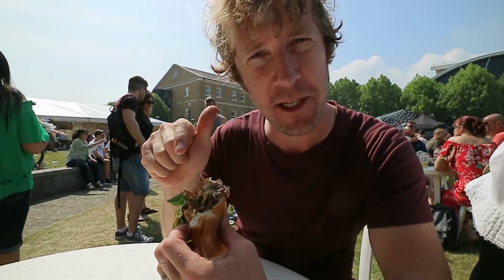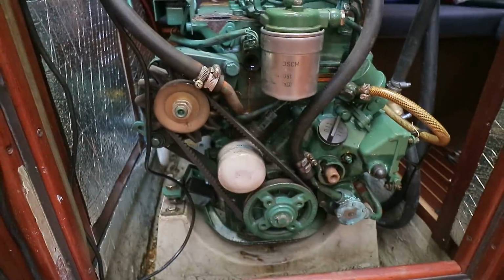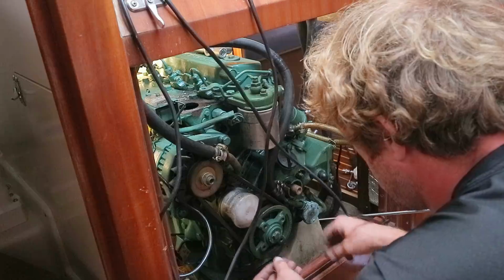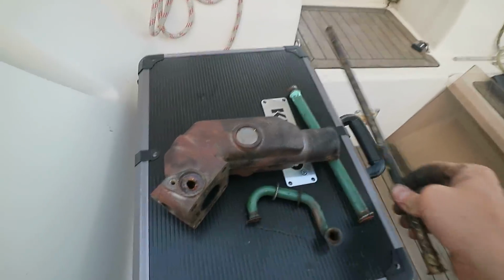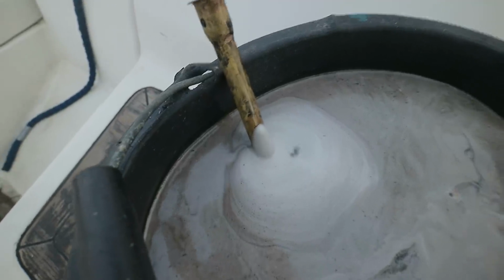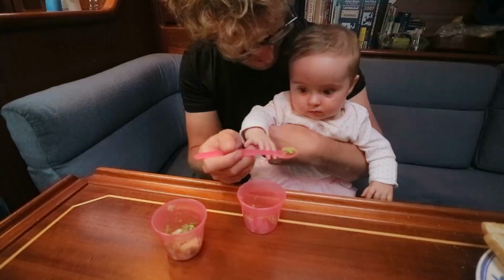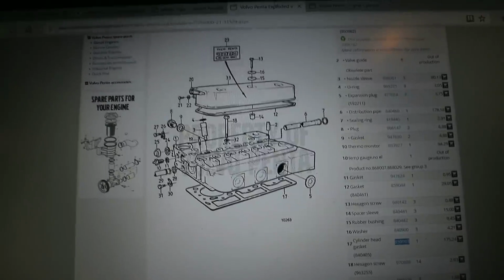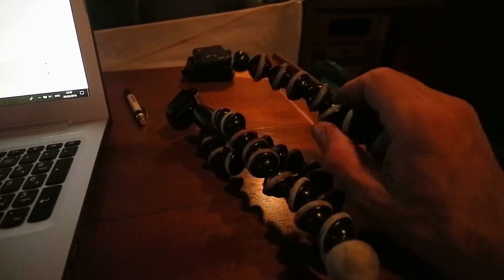International Food Festival and Engine Overhaul Part 2 | ⛵ Sailing Britaly ⛵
Join us as we take a quick break to enjoy the party atmosphere at a food festival, before continuing our engine overhaul with a bucket of acid.

You can buy threaded rod here⯈
You can buy an air duster here ⯈
(Links support channel)

 ⛵ Sailing Britaly ⛵ brings you the sailing shenanigans of Chris (British), Rossella (Italian), and baby Emma (Britalian) as we sail our 1992 Bavaria 350. We make sailing vlogs of our cruising adventures and share any tips and tricks we can along the way. After all, sailors are one big family!

Thank you to Chatham Maritime Marina for your hospitality during our stay

Fair winds! 👍

'Sailing Britaly' is a Helvellyn Ltd brand. Helvellyn Ltd assumes no liability for property damage, injury or death incurred as a result of any of the information contained in this video. Helvellyn Ltd. recommends safe practices when working with power tools, automotive lifts, lifting tools, jack stands, electrical equipment, blunt instruments, chemicals, lubricants, open flames, or any other tools or equipment seen or implied in this video. Due to factors beyond the control of Helvellyn Ltd, no information contained in this video shall create any express or implied warranty or guarantee of any particular result. Any injury, damage or loss that may result from improper use of these tools, equipment, or the information contained in this video is the sole responsibility of the user and not Helvellyn Ltd. Disclosure: any links in this description may be affiliate links. If you decide to buy some items from them, Helvellyn Ltd may receive a small percentage compensation for having suggested the suppliers to you. (This costs you nothing) As an Amazon Associate we receive compensation for qualifying purchases. Helvellyn Ltd only recommends suppliers and products which we believe in, so there is never any conflict of interest.

Gear used to make this video:
Big Camera ⯈
Hard Drive ⯈
(Links support channel)